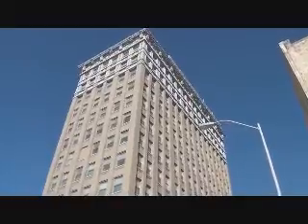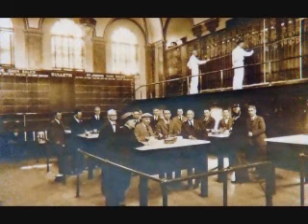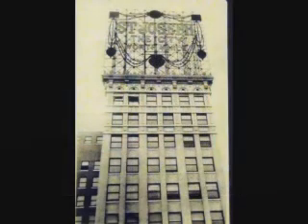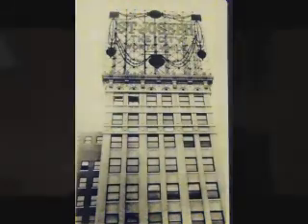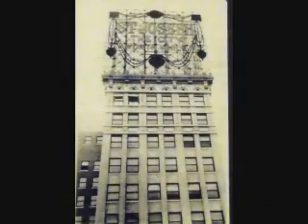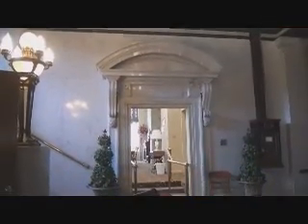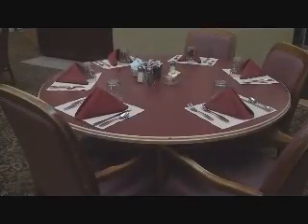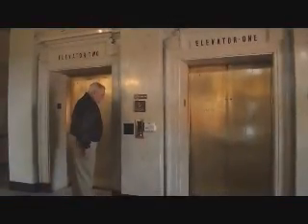Corby Plaza Independent Senior Living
Historical video on the Corby Building in downtown St. Joseph, Missouri from its construction to present day.